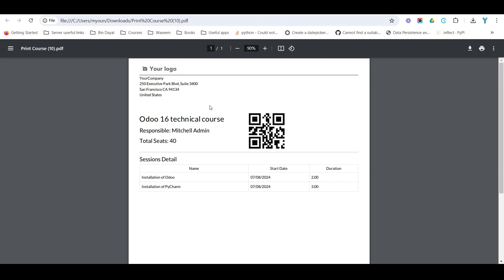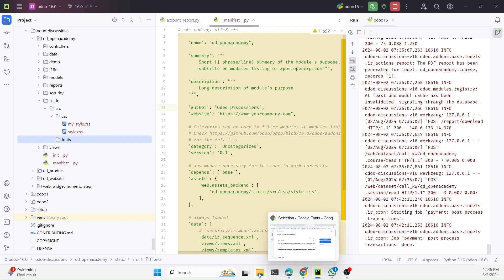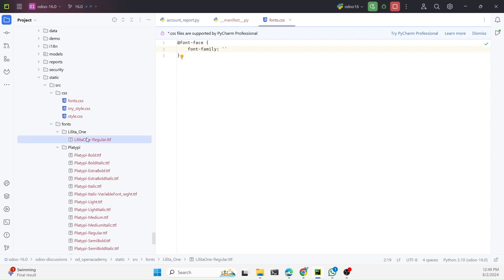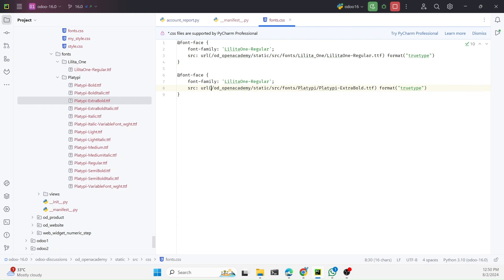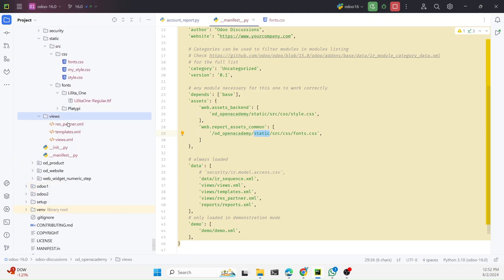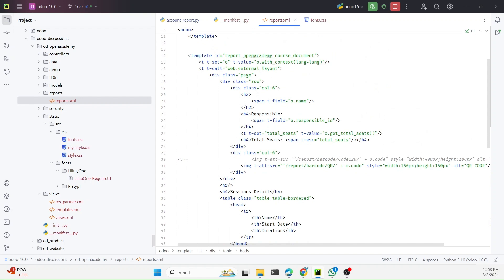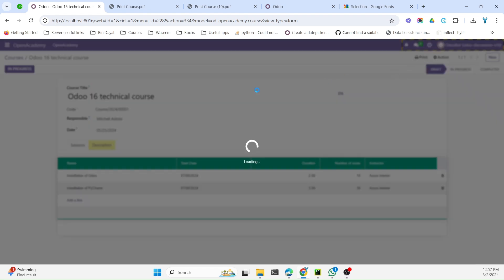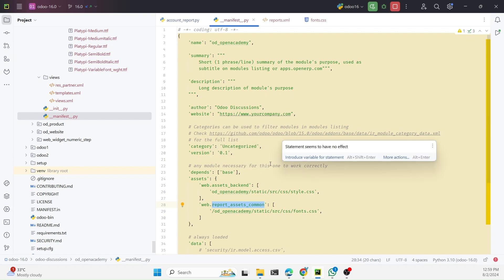Adding Custom Fonts to Qweb PDF Reports in Odoo || Odoo 16 Technical Course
This video will guide you through the process of adding custom fonts to the Odoo Qweb PDF report, utilizing Google Fonts for a step-by-step demonstration.